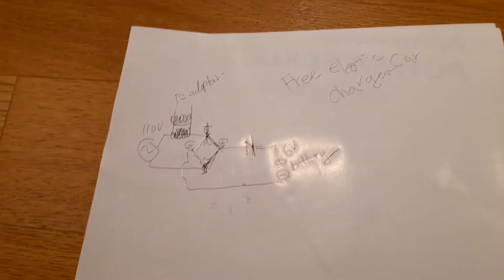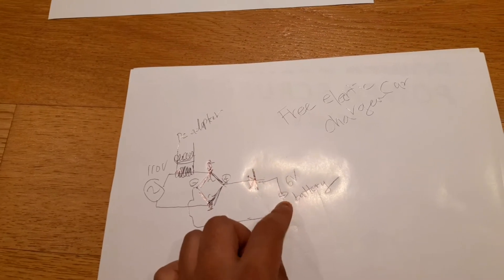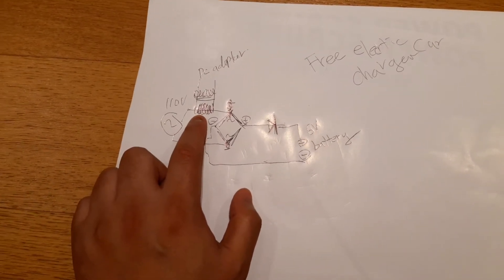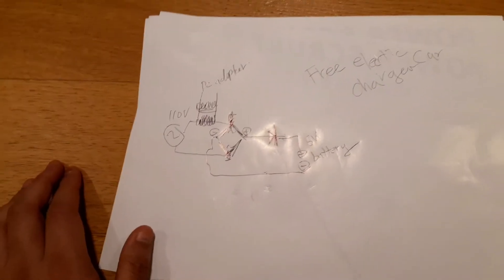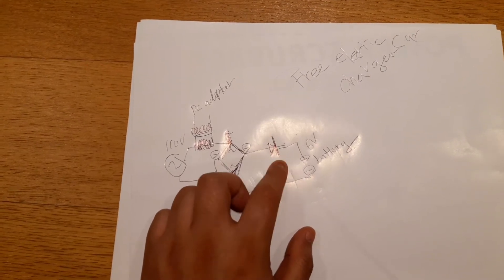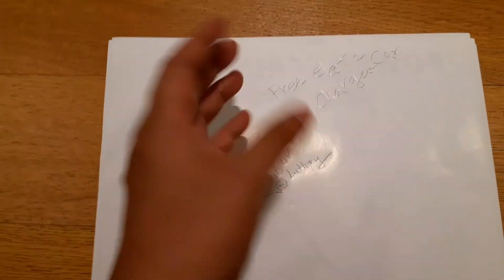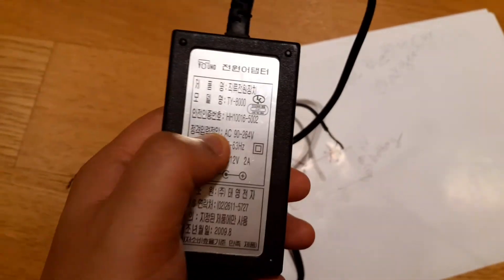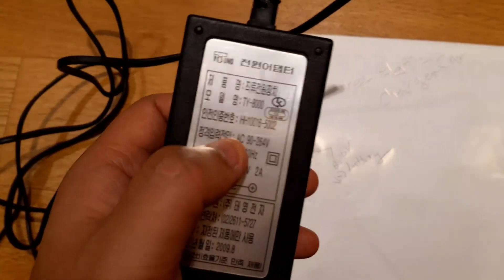Free eletric car charger concept idea